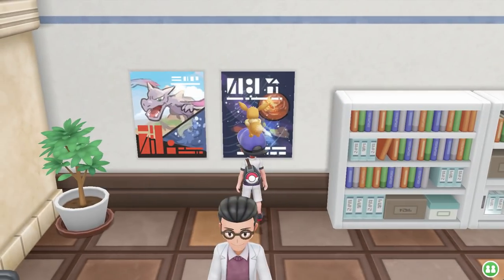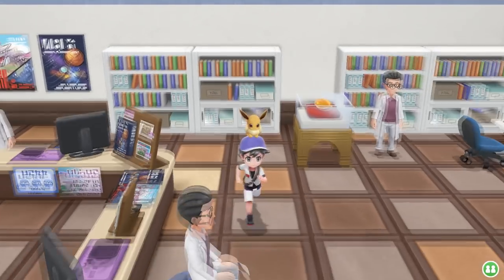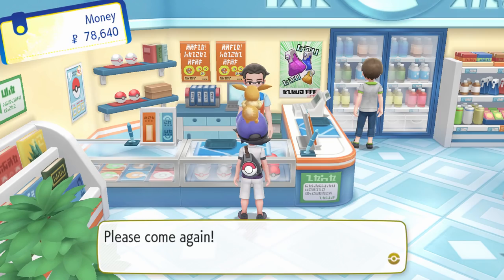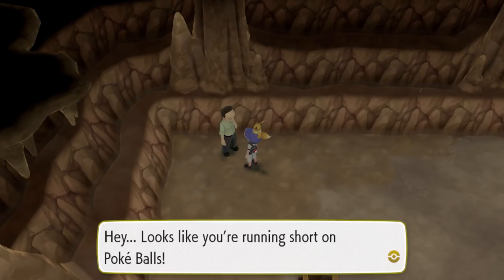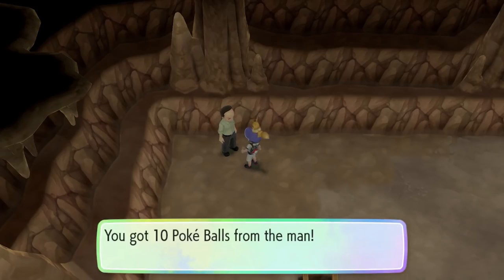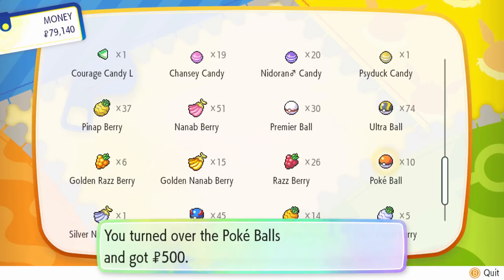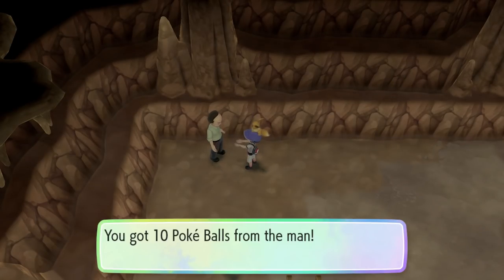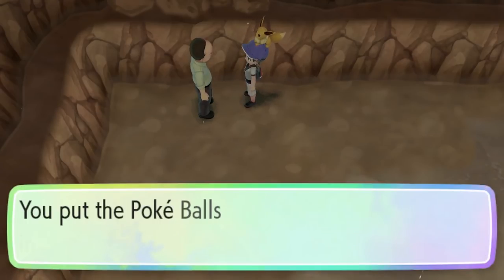The SILLIEST way to make INFINITE MONEY in Pokemon Lets Go Pikachu and Eevee! - Don't Do This!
This method might make you infinite money, but it will take you 10 years! Don't do this!

► This Pokemon Lets Go Pikachu and Eevee guide shows you a silly way to make an
infinite amount of money in Pokemon Lets Go Pikachu and Eevee! While looking for
ways to make one of my other videos, Four ways to make money in Pokemon Lets
Go Pikachu and Eevee, I stumbled across this silly and slow method! I wanted to show
it to you so you can see how silly it is!

~Music~
--►Pokemon LGPE Route 11 Theme!
--►Rescate - Mike Relm

► Welcome to PokeTipsOfficial! I'm your number one source for all things Pokemon Switch Pokemon Lets Go Pikachu and Eevee news! I will have you updated on all the latest and greatest Pokemon information, rumors, leaks guides and tutorials about Pokemon Switch games!